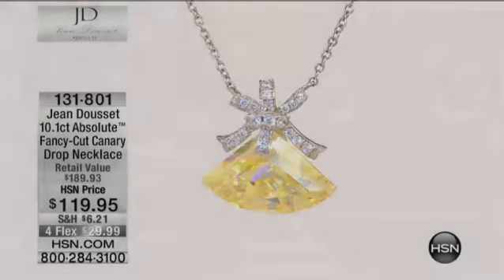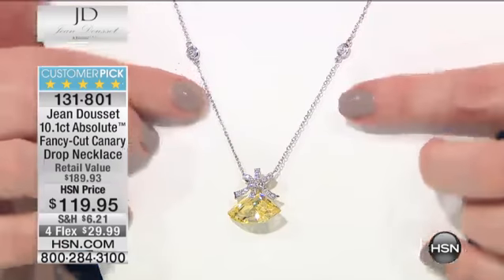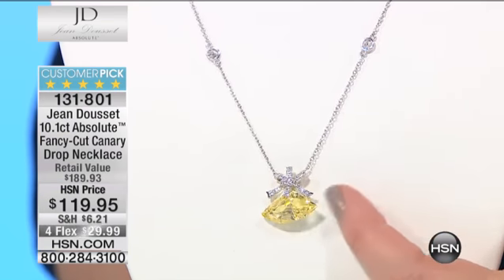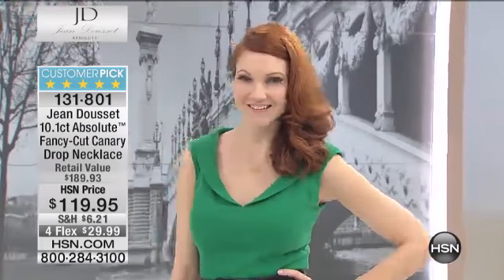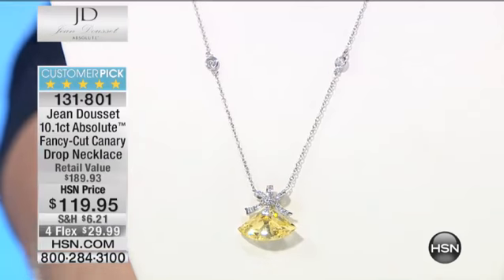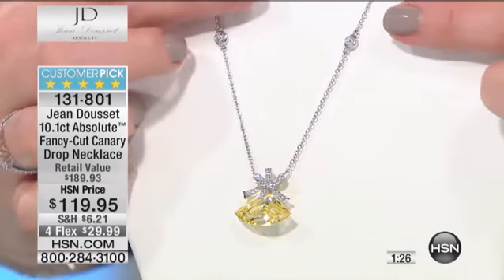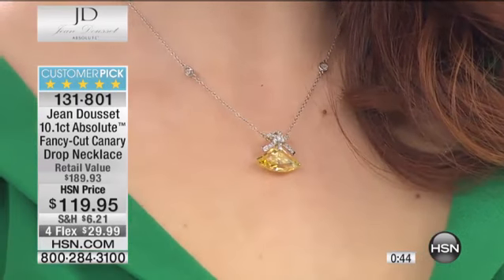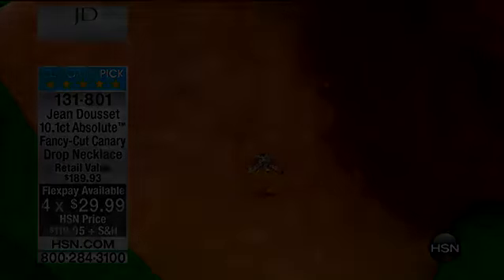10.1ct FancyCut Canary Drop Necklace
Jean Dousset 10.1ct Absolute FancyCut Canary Drop Necklace
Simply put... it's spectacular! The sunny side of this exquisite canary drop necklace radiates elegance and glamour. Wear it with your...